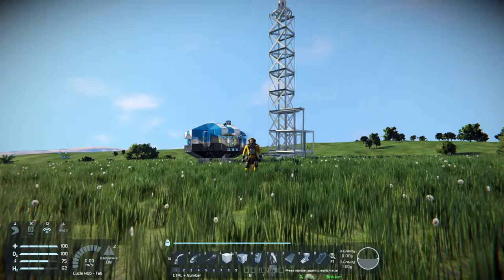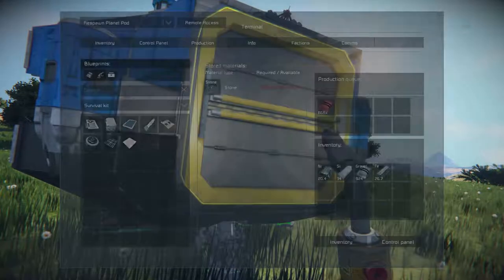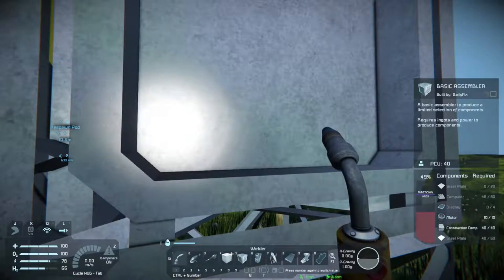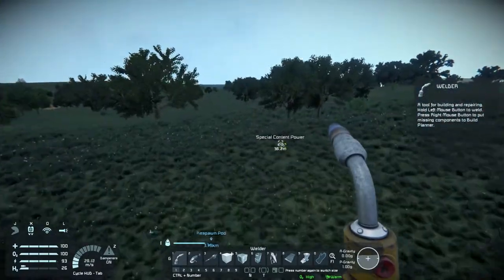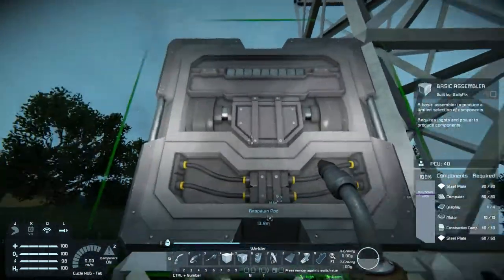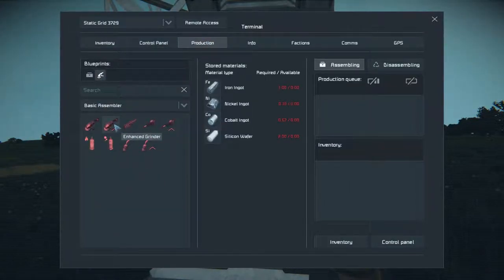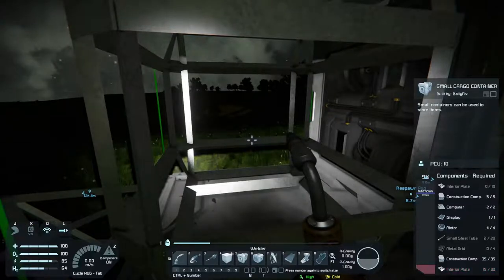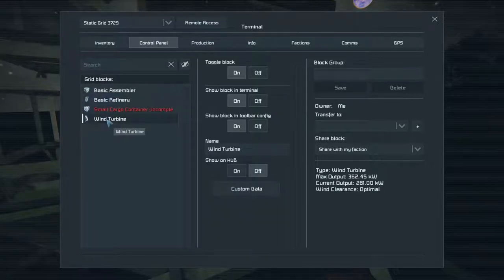[2] Basic machinery - Road to Space - Space Engineers Survival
In this series dropping on an unknown planet for the first time. will i be able to find my way into space?